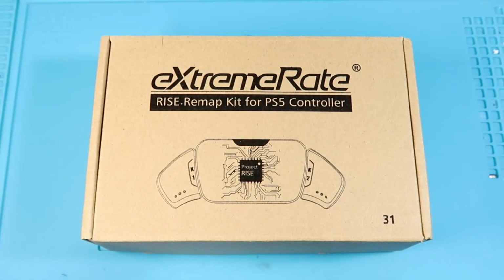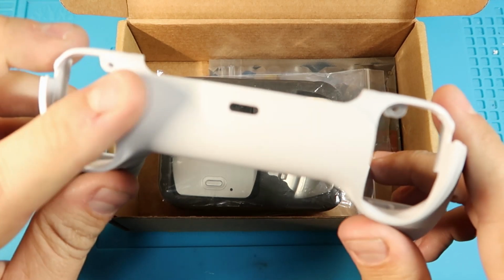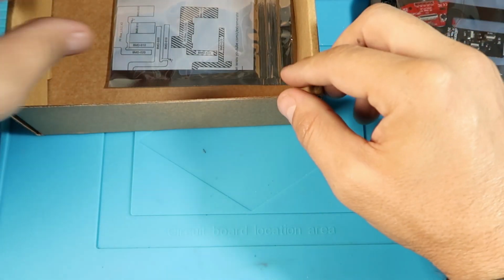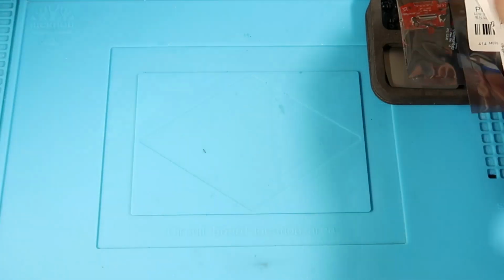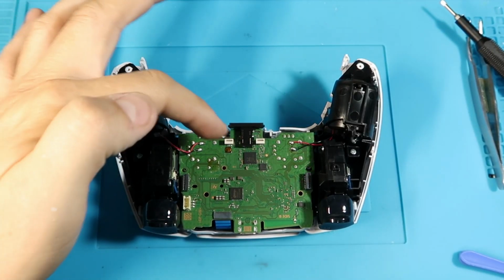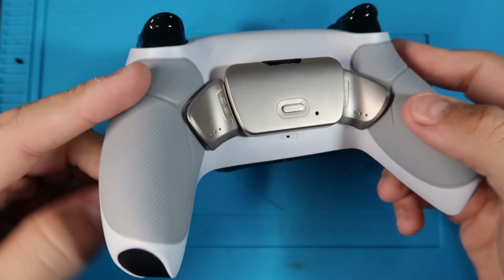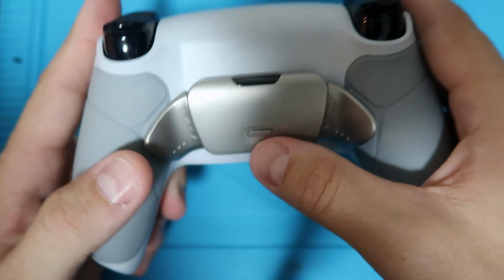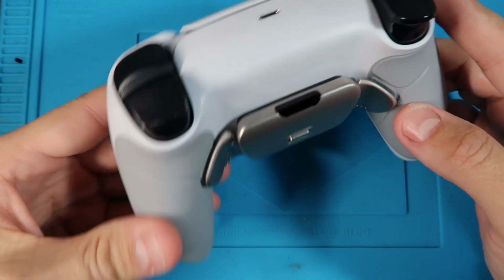PS5 Dualsense RISE 2.0 kit from eXtremeRate.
Today's review is on the eXtremeRate Rise ReMAP kit for the PS5 Dualsense controller. This is a DIY kit that adds programable back paddles / buttons to the Sony Dualsense controller. The kit will work on both controller version BMD-010 and BDM-020. The kit is easy to install, and should take less than an hour to complete. The kit only requires soldering if you want to be able to map the touch pad, L3, and R3. If those are not important to you then this is a drop in kit. This kit was provided to me for reviewing purposes. The price will be no different for the the buyer.

Chapters:
0:00 - Intro
0:32 - Unboxing
2:51 - Upgraded parts
6:50 - Start of the install
7:29 - How to identify your board number
8:31 - Completed install and review

Rise 2.0 ReMAP kit for the Dualsense

eXtremeRate's Amazon store